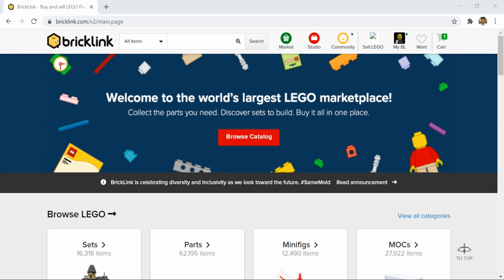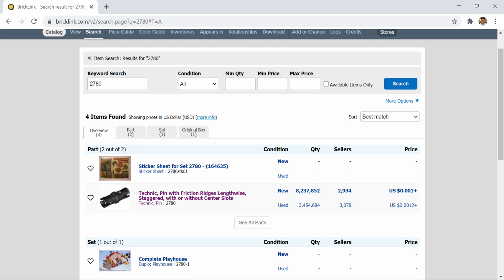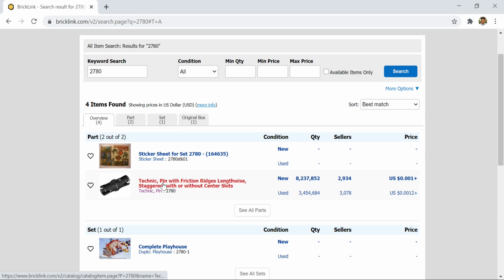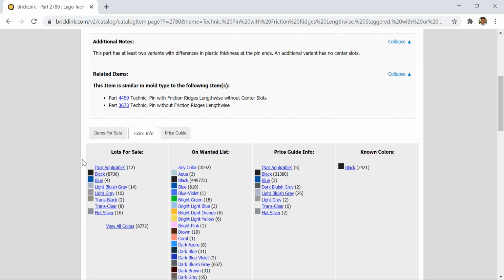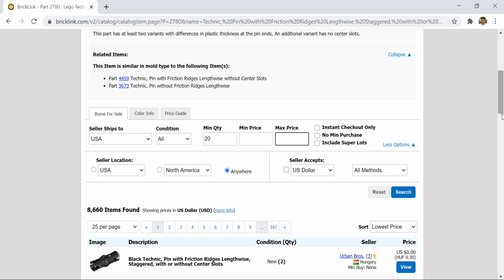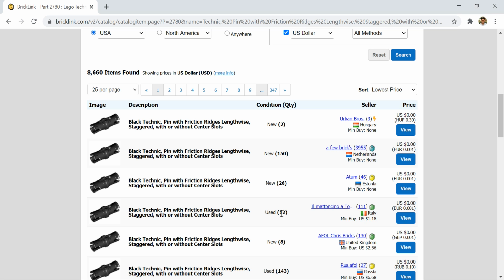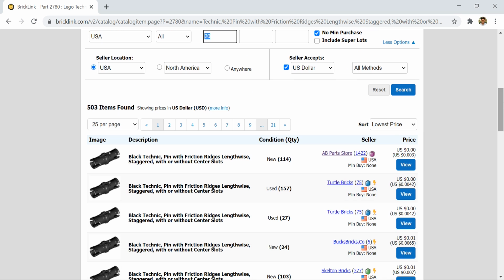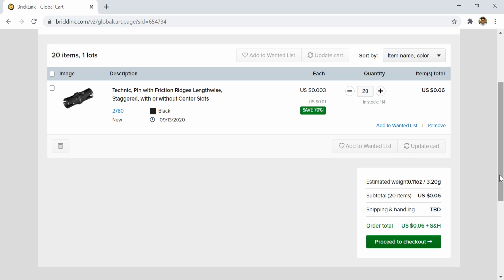Buy Lego Parts Efficiently & Effectively- Long Edition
In this video, we will be looking at how we can buy parts for a cheap price while having fast delivery.